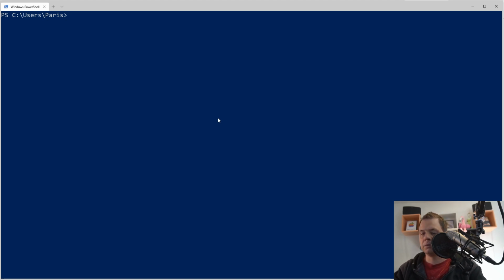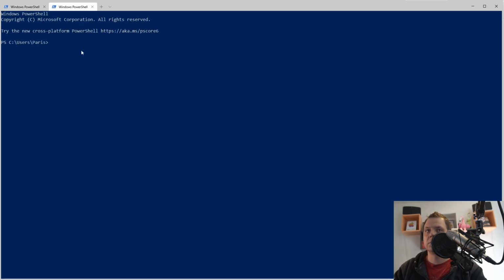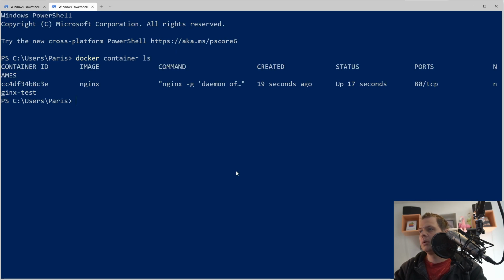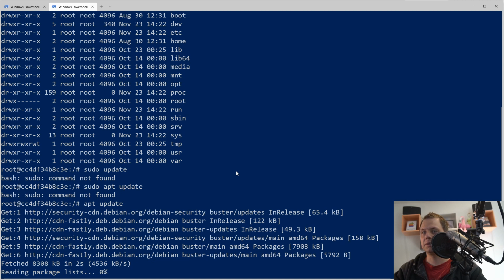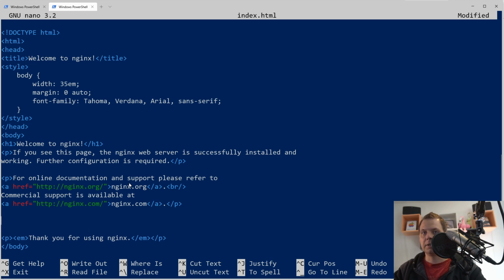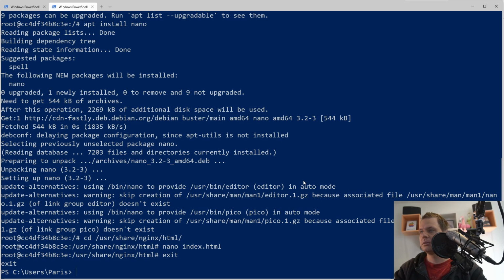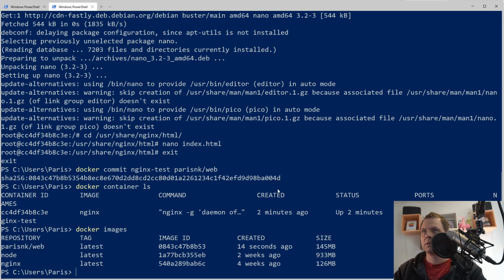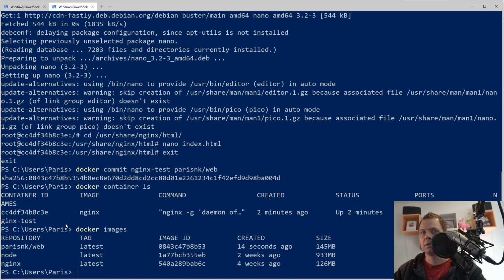Docker Tutorial - Docker Images - How to create your own custom docker image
I will learn you in this video about how you can create your own custom docker image,i will create a images from nginx and then modify the defualt welcom pages and rebuild it into a new images.

i will test it and run the new images as a new container on port 4444